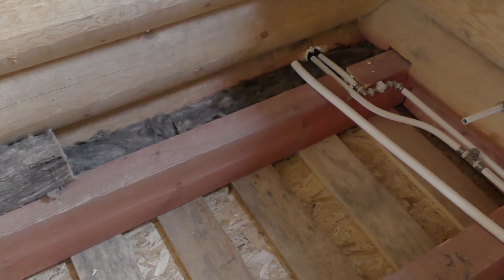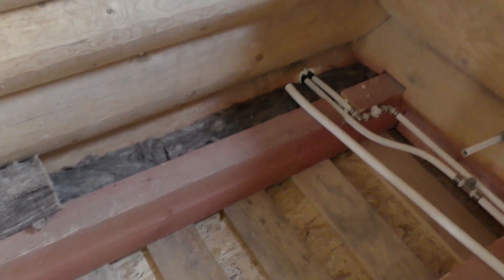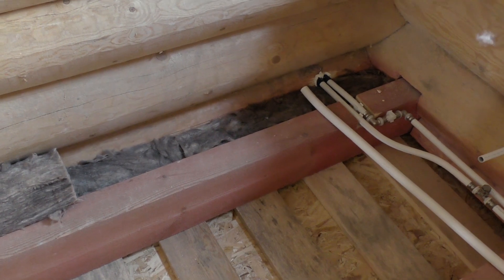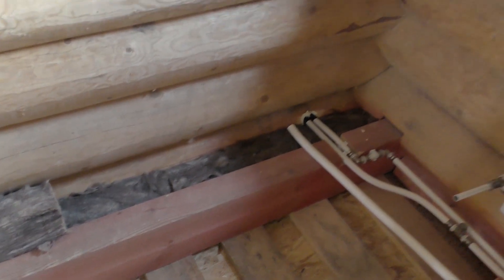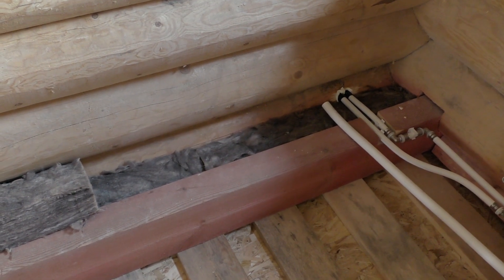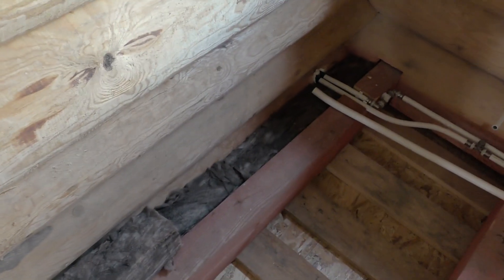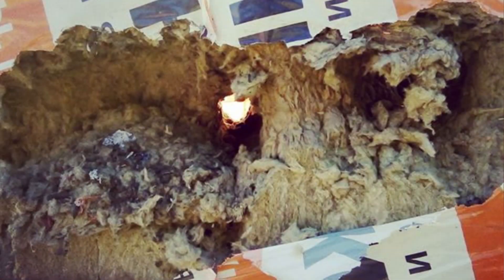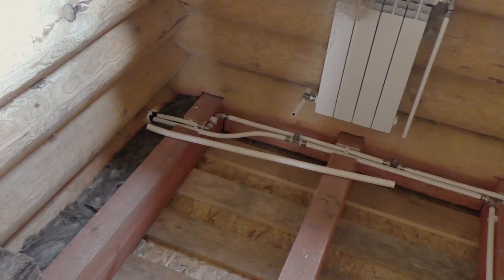Утепление пола в деревянном доме.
*Используемый инструмент:*